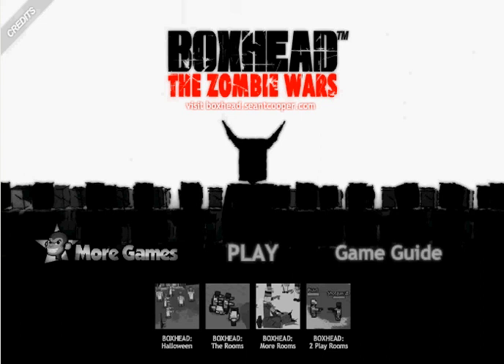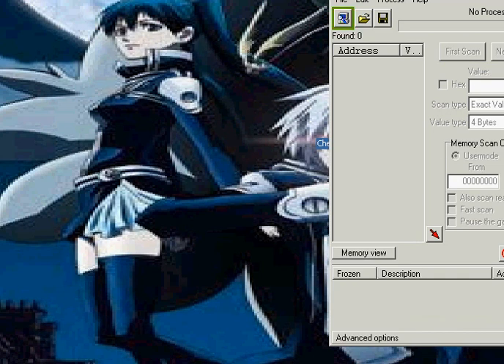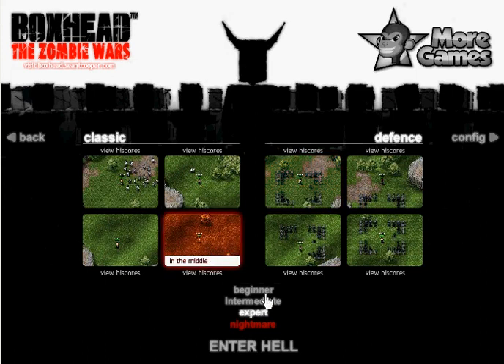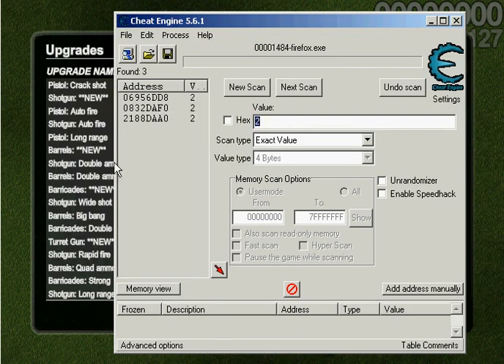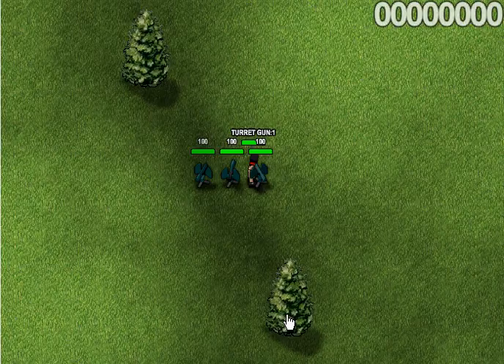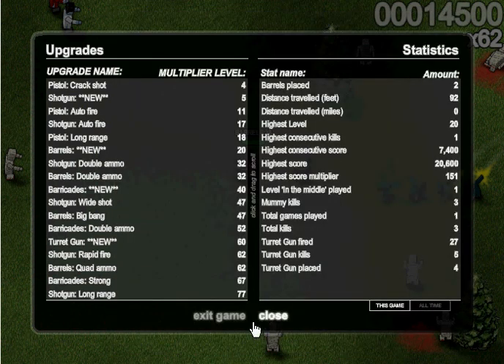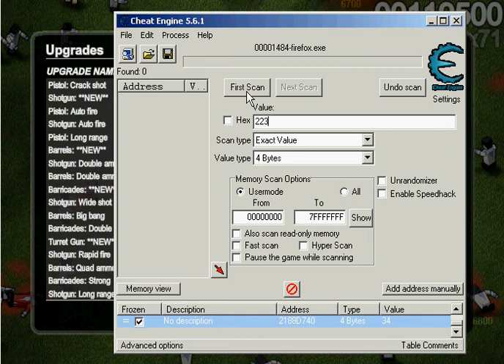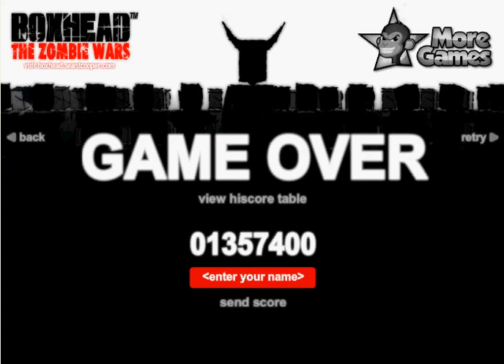Hacking Box Head Zombie Wars Cheat Engine 5.6.1(lagged my voice is behind the vid)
Hacking Box Head Zombie Wars Cheat Engine 5.6.1